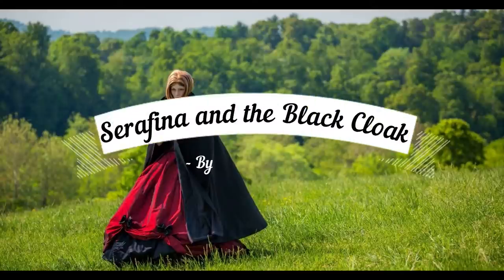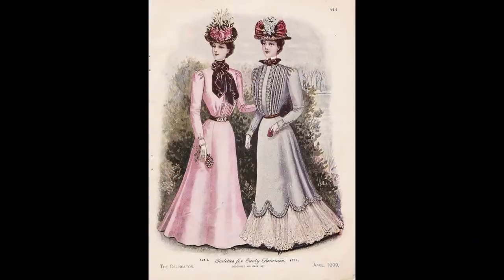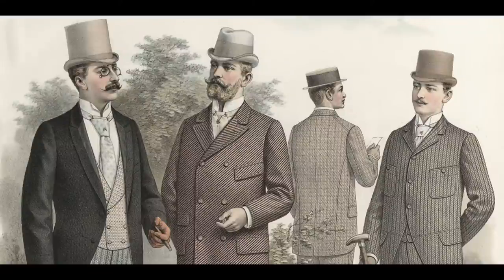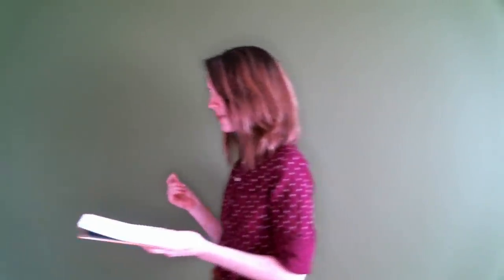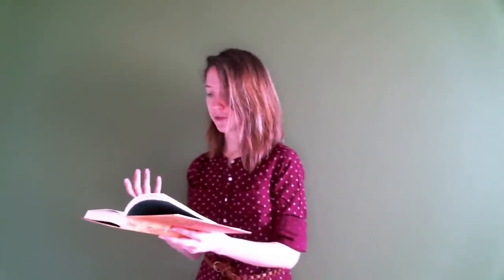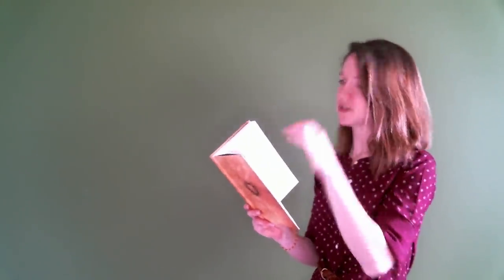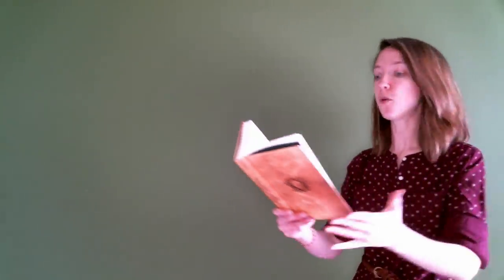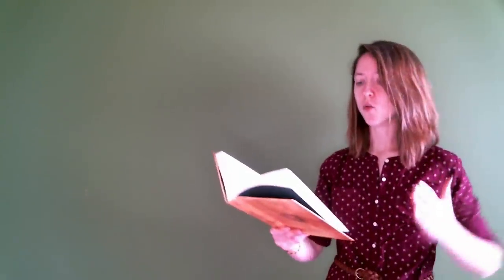Serafina and the Black Cloak - Ch 3 Read Aloud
Serafina and the Black Cloak by Robert Beatty is a fantastical journey into darkness and bravery. Listen as the heroine boldly realizes herself in the midst of facing an otherworldly threat!!

Here is the place itself! Biltmore is an astonishingly beautiful place.